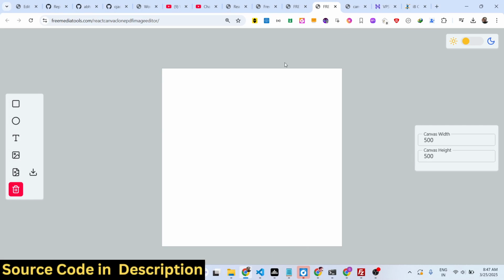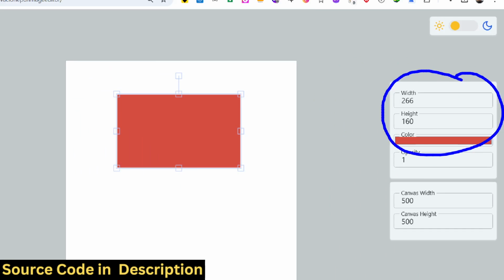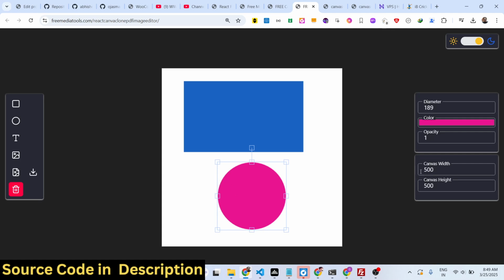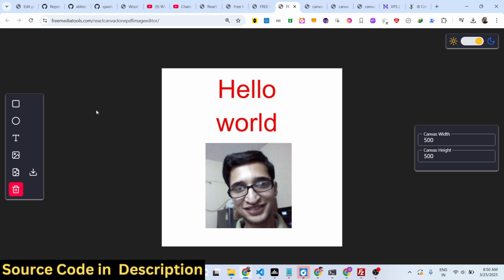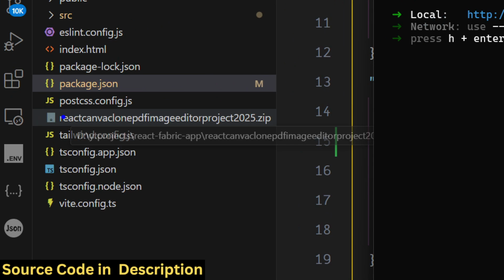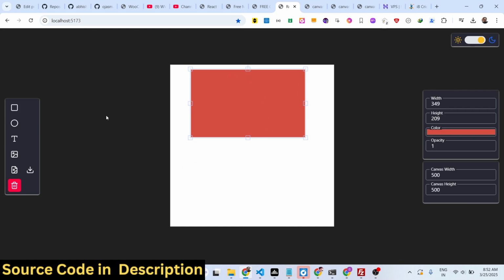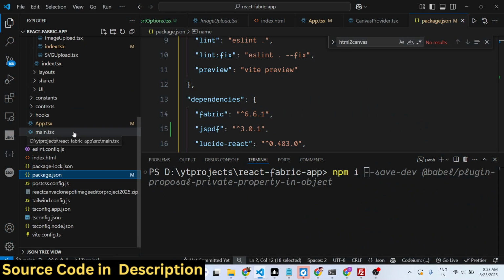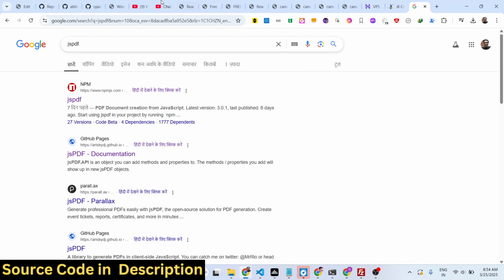Build a React.js Canva Clone Image & PDF Canvas Editor in Browser Using jsPDF & Fabric.js in TS